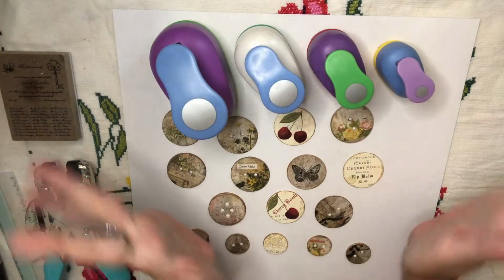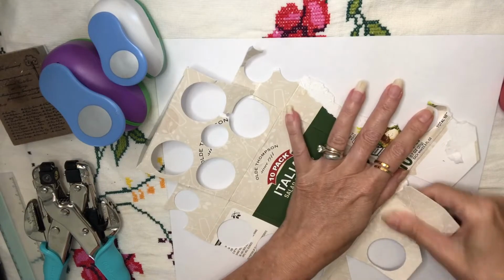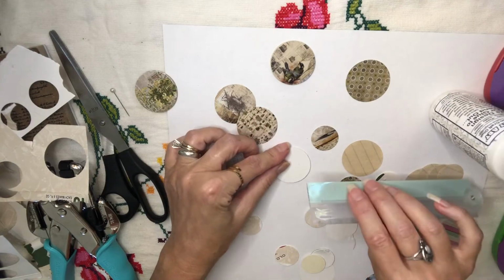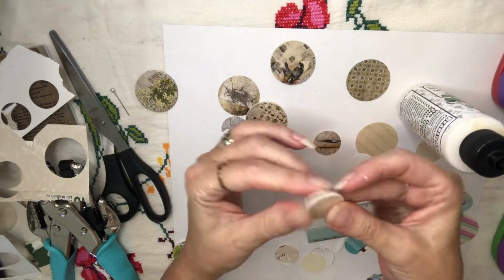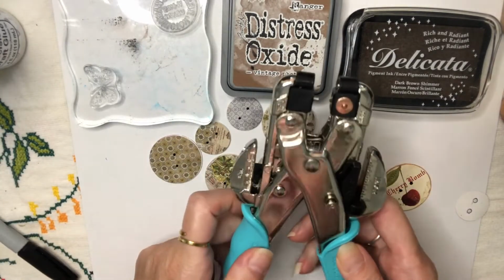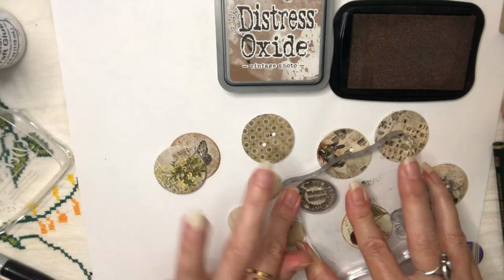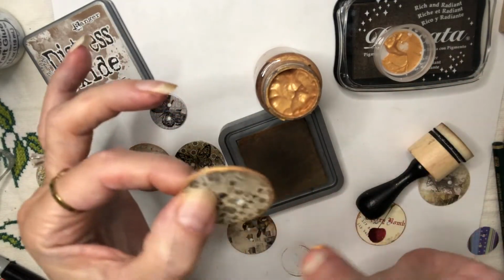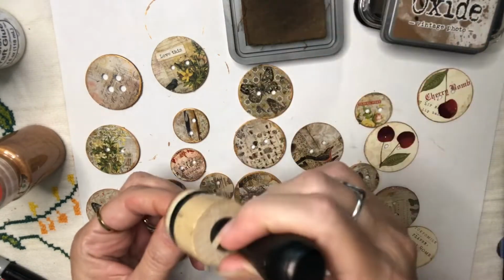🦋Making Paper Buttons from Paper Scraps and Paper Punches 🦋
I use scraps of paper & punched out circles from thin cardboard and pretty papers to create paper buttons. I used 1.5 inch and 1 inch paper punches.

UPDATE 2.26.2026: This video was made years ago where I promoted products from PandaHall. I took out any references to PandaHall in the description box. You can buy paper punches anywhere on the internet or in stores.

Other items used in this video:

Bearly Art Precision Craft Glue
Crop-A-Dile Eyelet and Snap Punch
Tim Holtz Vintage Photo Ink
Sentiment Stickers